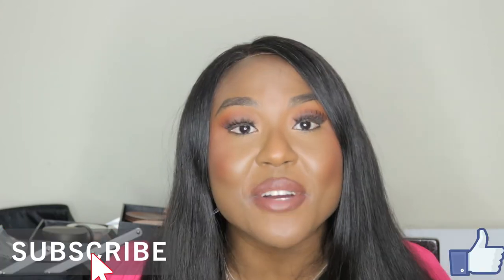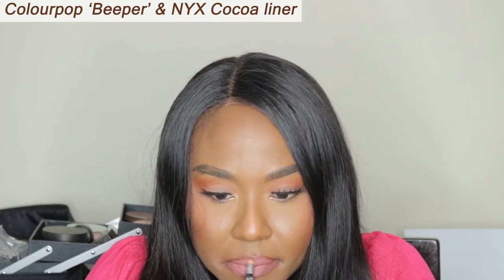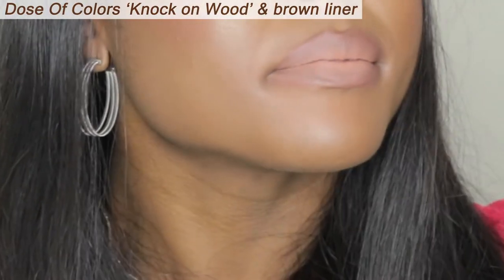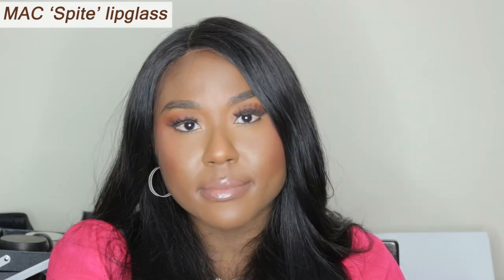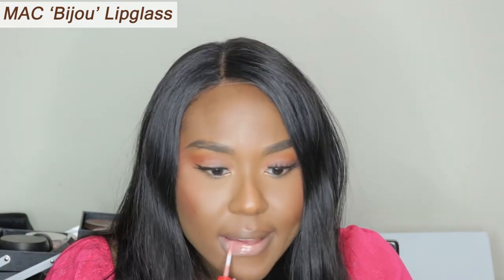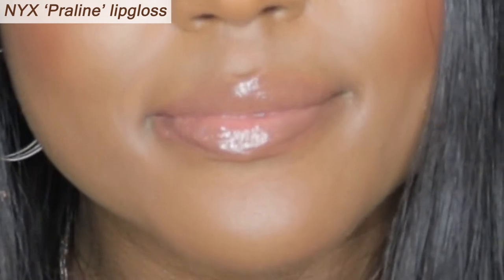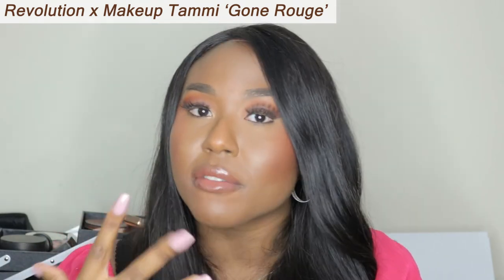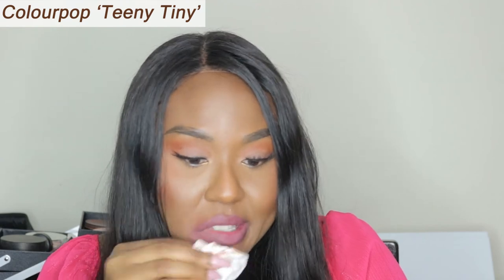TOP NUDE LIPSTICKS & GLOSSES FOR BROWN & DARK SKIN TONES | AFFORDABLE SWATCHES | BLACK WOMEN & WOC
Hello everyone! Thank you for stopping by! Today I have part 2 of my nude lipstick collection for dark/medium/brown skin tones, from different brands! check out my part 1 for MAC only.

Nude lipstick is something every girl LOVES to have in their collection, so i hope my video helps anyone looking to purchase new items or broaden their current range.

For reference, i wear Fenty Foundation in 420

LIPSTICKS MENTIONED
00:41 - Revlon Mink Lipstick
01:29 - Colourpop Beeper liquid lipstick
02:21 - Dose Of Colors Knock On Wood
03:41 - Revolution Capricorn lipgloss
04:08 - MAC Spite lipglass
05:03 - Taos Cosmetics Nude 01
05:33 - MAC Bijou Lipglass
06:00 - NYX Praline
06:22 - Revolution x Makeup Tammi 'Muse'
06:48 - Kylie Cosmetics 'Dolce'
07:07 - Revolution x Makeup Tammi 'Gone Rouge'
08:08 - NYX Cinammon Roll
08:35 - Colourpop Teeny Tiny liquid lipstick

LIPLINERS MENTIONED
- MUA Cosmetics 'Obsession' - dupe for MAC Chestnut
- NYX Cocoa Liner

About me:
Name - Anjola
Age - 27

Makeup instagram: @anjonthebeat
Jewellery from my brand, @milola.jewels

ALSO, check out my EYESHADOW PALETTE COLLECTION as well as BLUSH COLLECTION for dark skin tones on my channel!

IF YOURE STILL READING THIS, YOU ARE A REAL ONE. ;) xxx